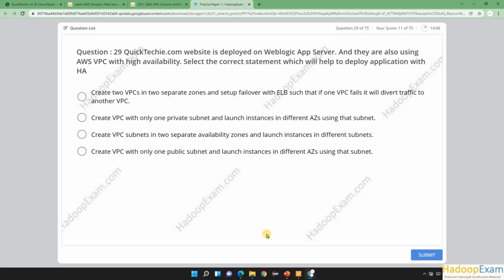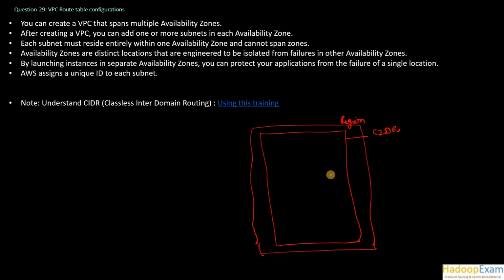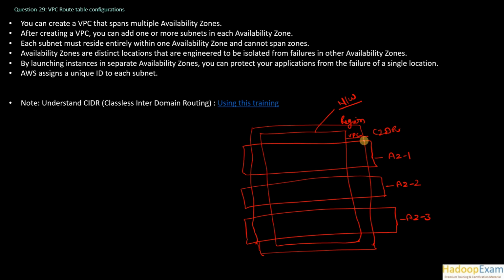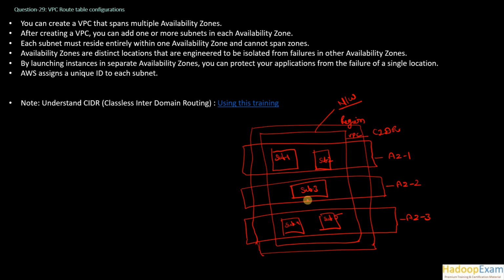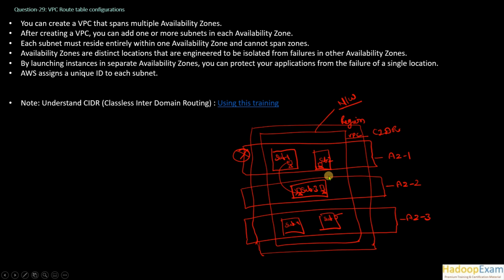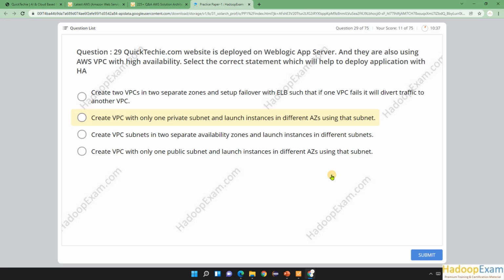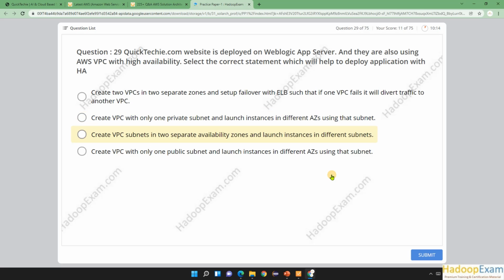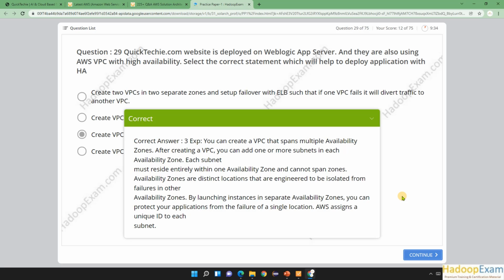Question-29: AWS Solution Architect Certification Question and Answer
Question : 29 QuickTechie.com website is deployed on Weblogic App Server. And they are also using AWS VPC with high availability. Select the correct statement which will help to deploy application with HA